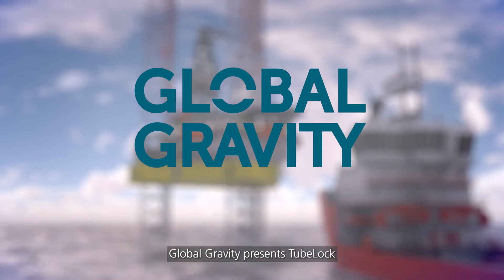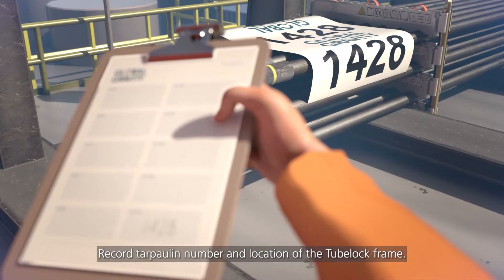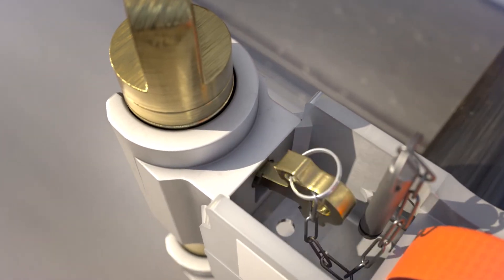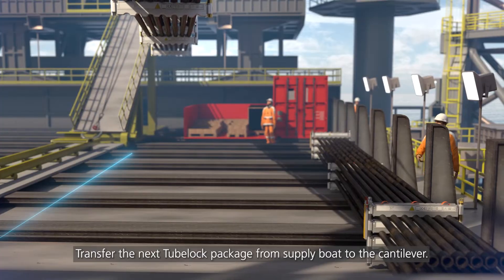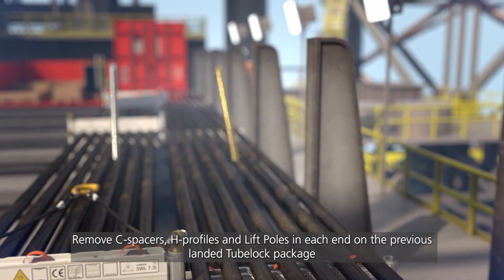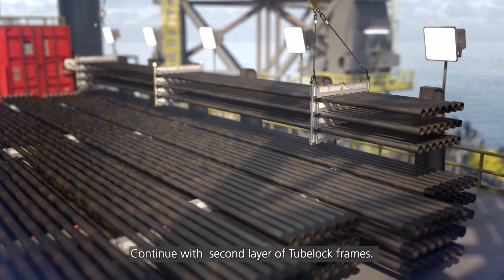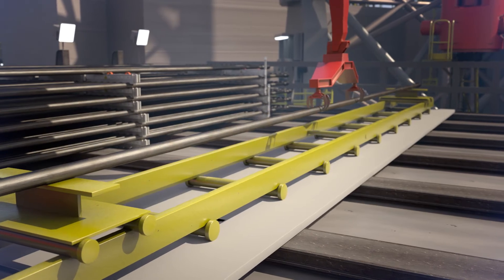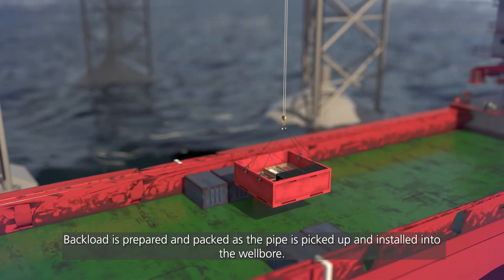How to use pipe handling system TubeLock offshore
Transporting and handling pipes has never been easier than with the TubeLock system. Our system saves you a lot of time on offshore rigs. All you need to do is prepare a pipe bay for receiving your pipe in TubeLock systems.

With regular slings, there are several more steps in the loading process; with more steps, the chance of injury to the people involved increases. TubeLock is a safer and faster pipe transportation system that, also reduce your CO2 emissions and saves you time and money compared to business-as-usual wire slings.